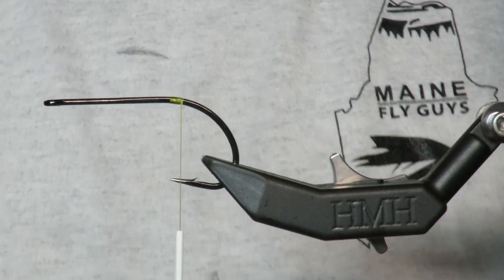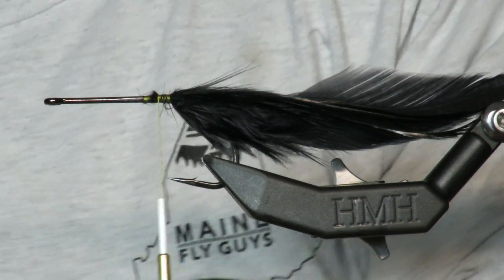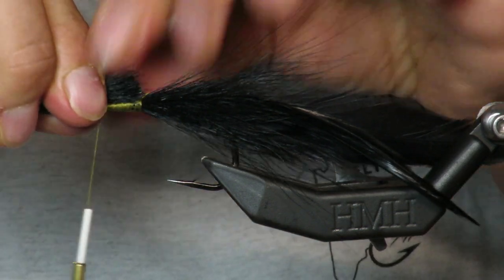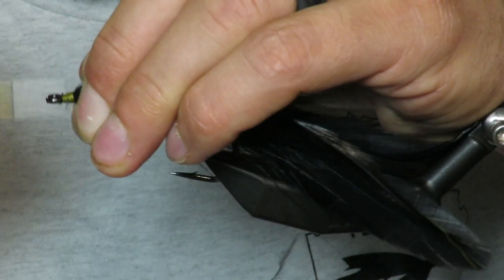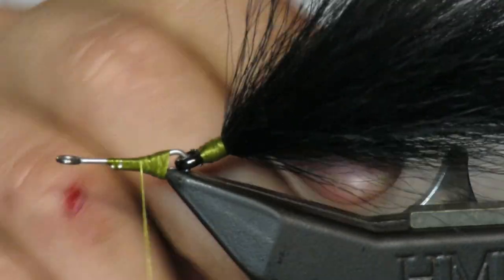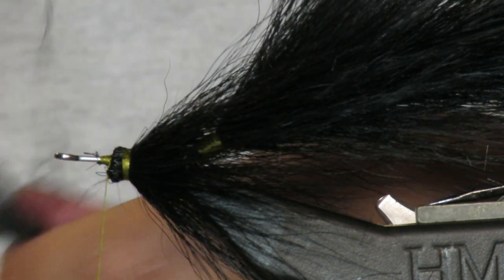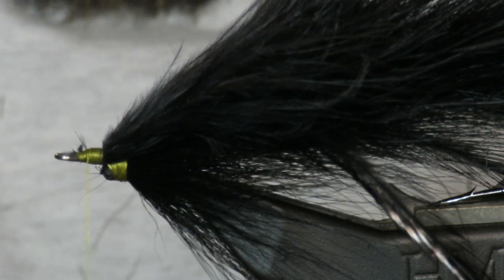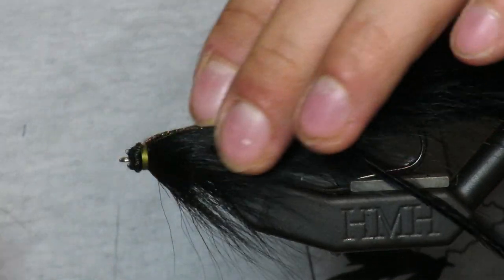Big Black - Maine Musky Fly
My favorite fly for Maine musky! Not your typical 14" behemoth, but it sure does work!